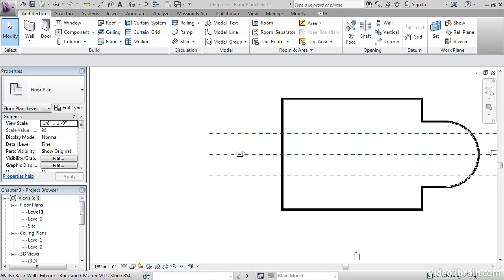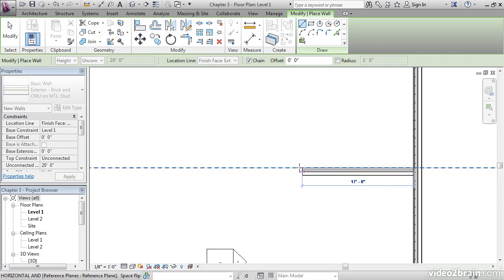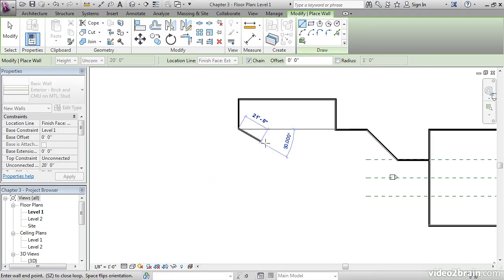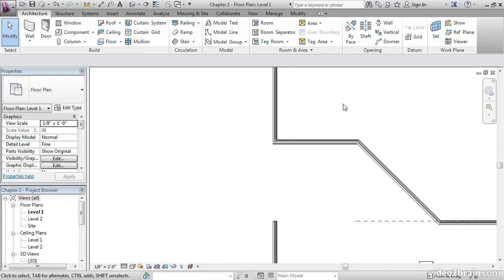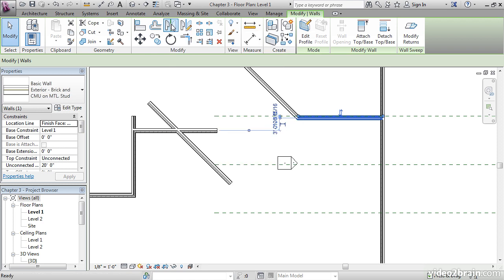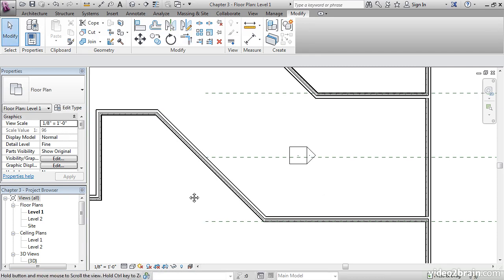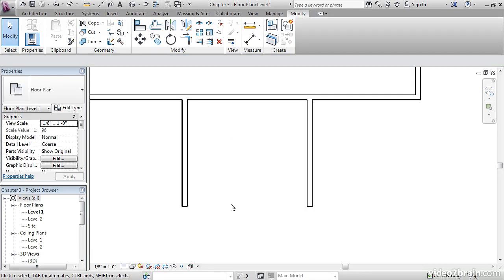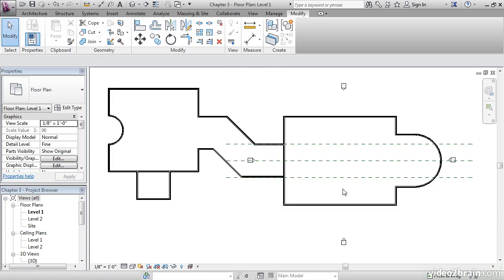REVIT ARCHITECTURE COURSE CHAPTER 03 02